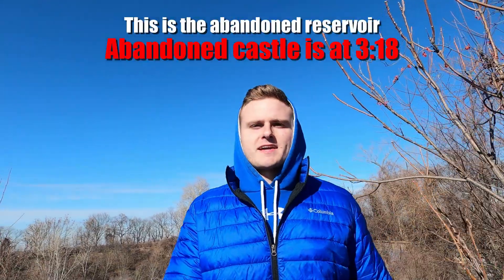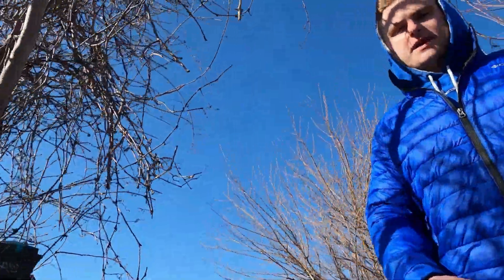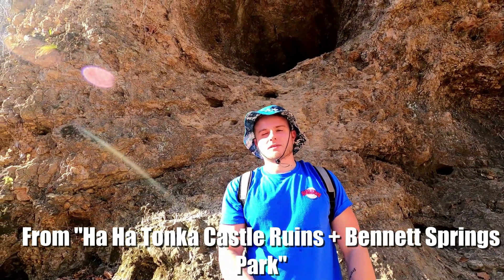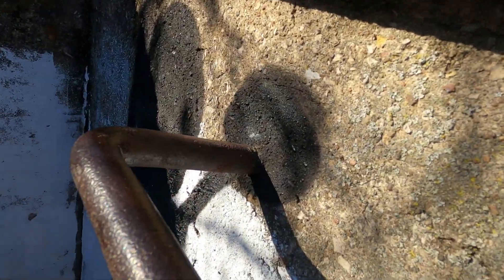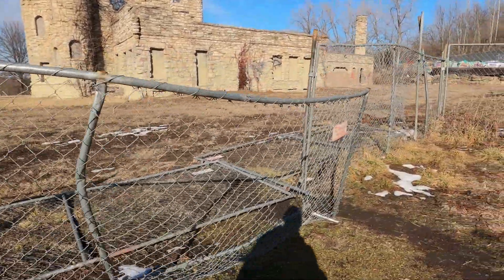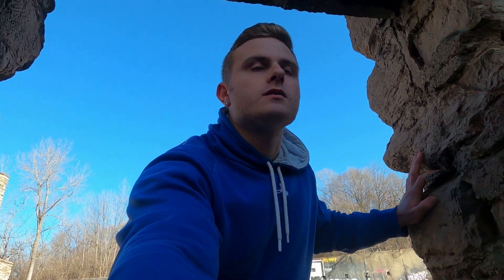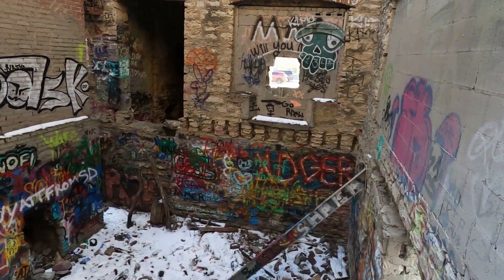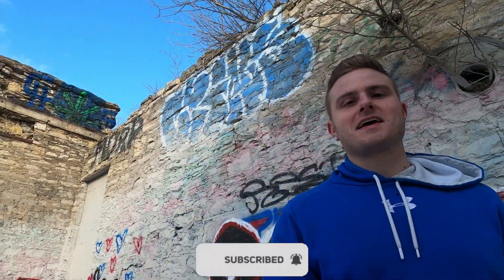Exploring an Abandoned Reservoir + Castle (Urbex-Kansas City, MO)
I explore the Kessler Park Reservoir and an abandoned castle (Kansas City Workhouse) in Kansas City, Missouri.  I climb up a tower, walk across ledges, and see some 10/10 graffiti work.

0:00 Intro
0:28 Reservoir
3:18 Castle
5:50 Outro